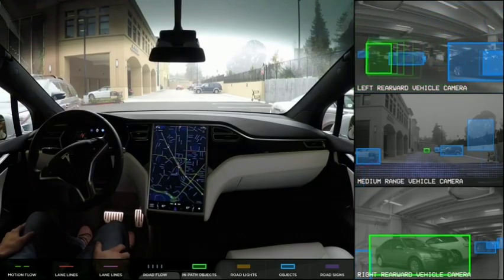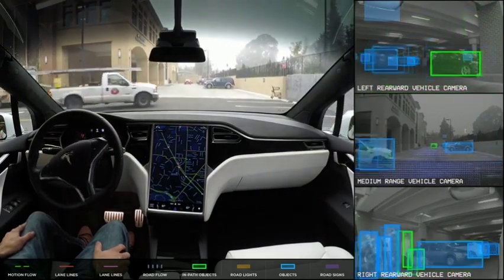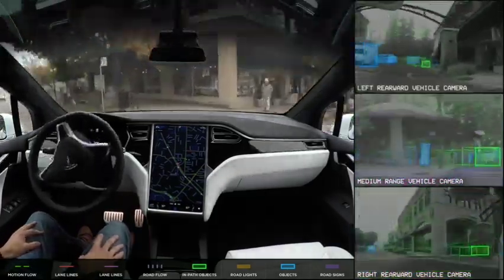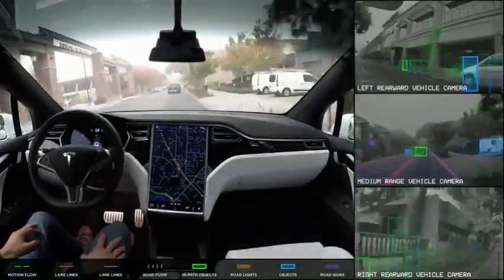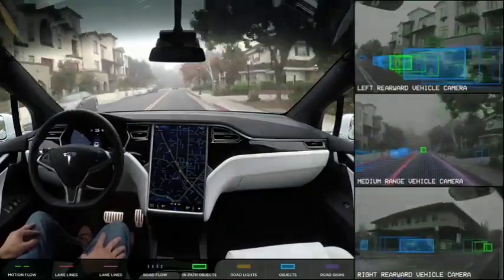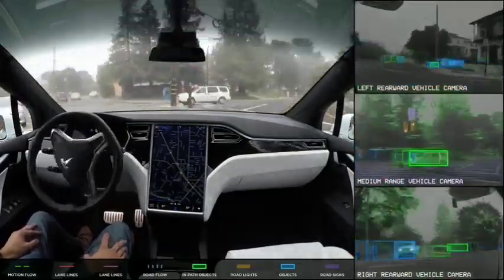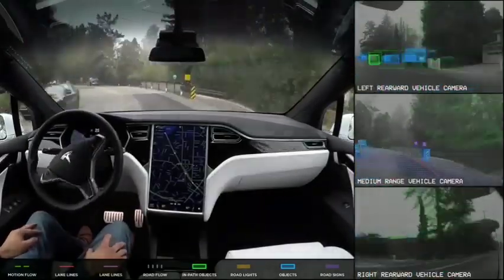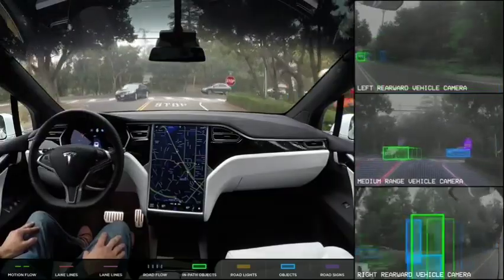Elon Musk Discusses everything under the sun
Ted talk part 1 Elon musk explains ways of the future